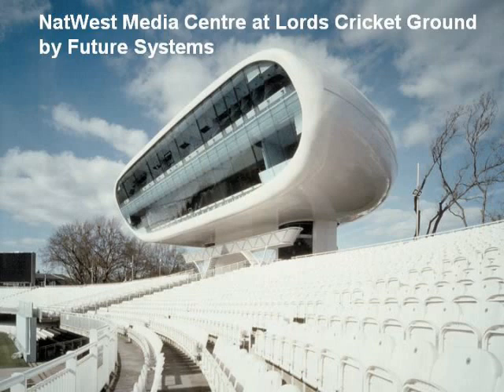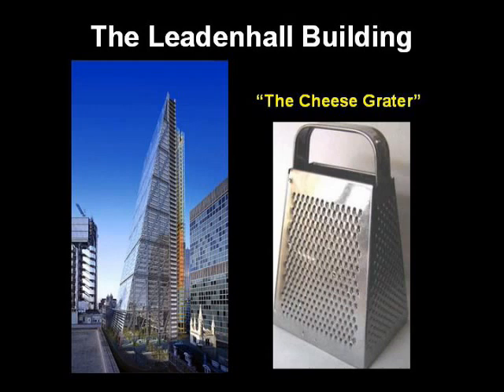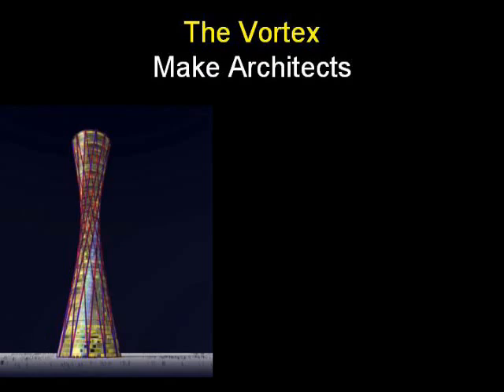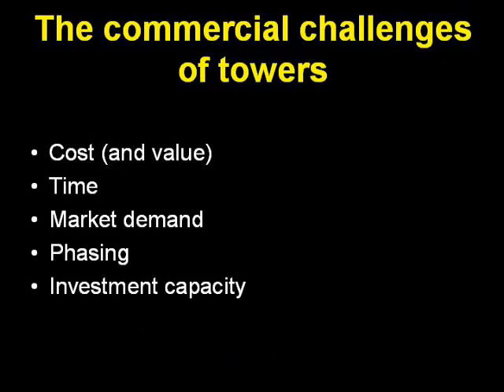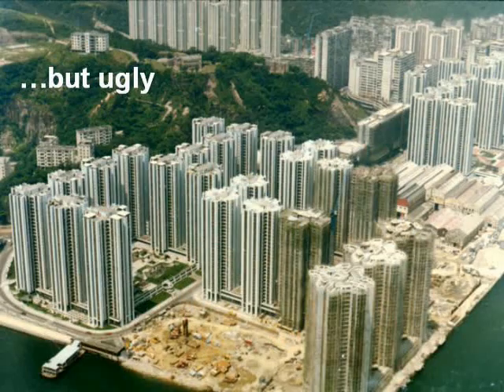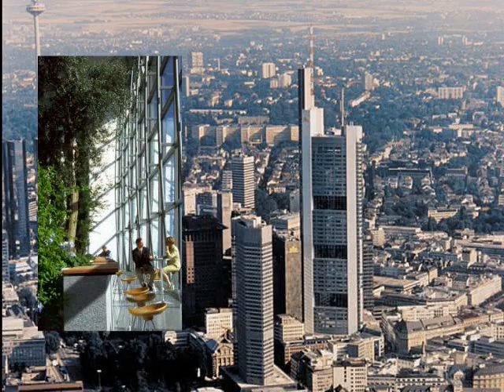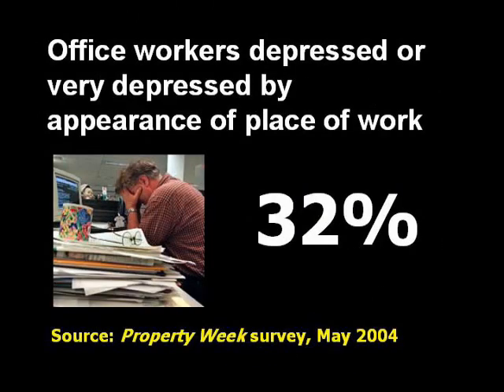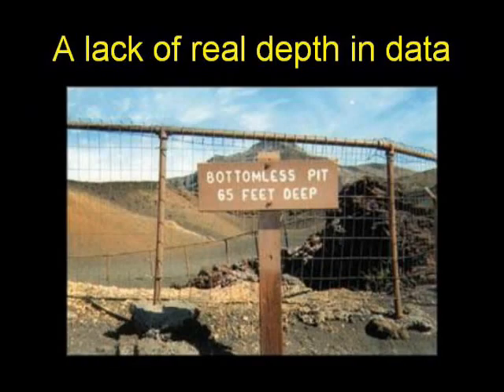CTBUH 2006 Chicago Conference - Morrell, 'The Economics of the Unusual'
Thursday 26th October 2006. Illinois Institute of Technology, Chicago. Paul Morrell, Partner, Davis Langdon Seah International explains the economics of tall buildings at the CTBUH 2006 Chicago Conference held in Herman Hall, Illinois Institute of Technology. The economics of tall buildings are complex due to their scale. The design, construction and post-construction phases require large amounts of capital inflow which should be adequately and appropriately estimated to avoid delays and losses.